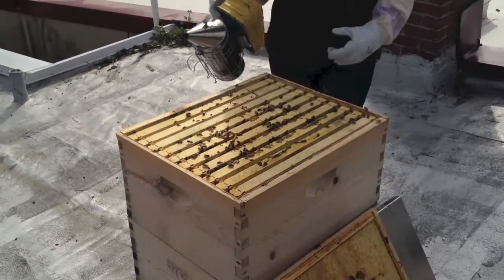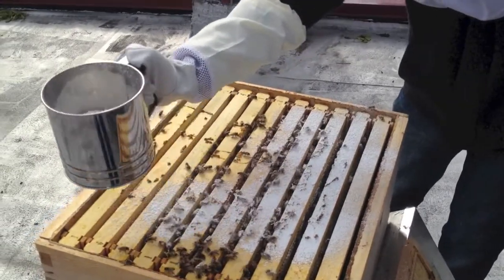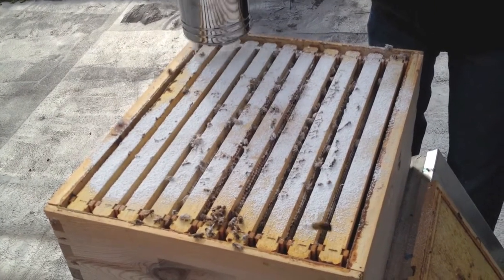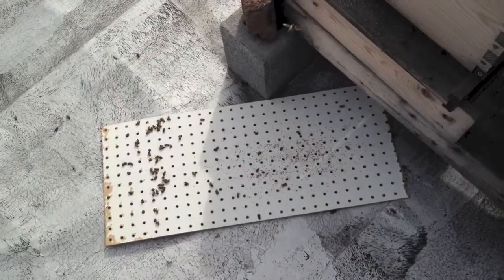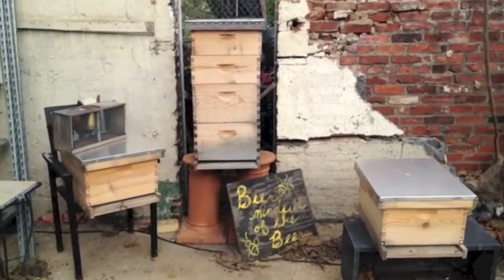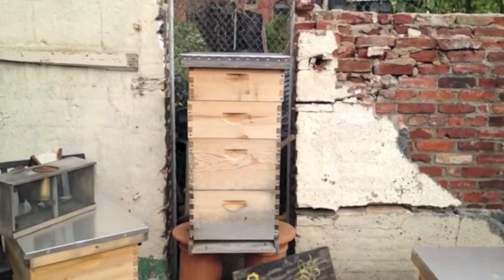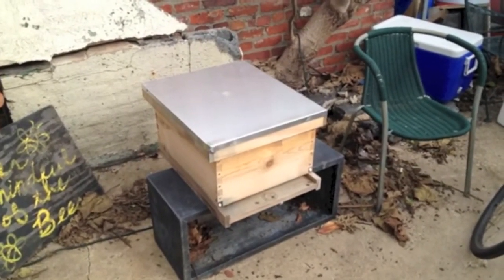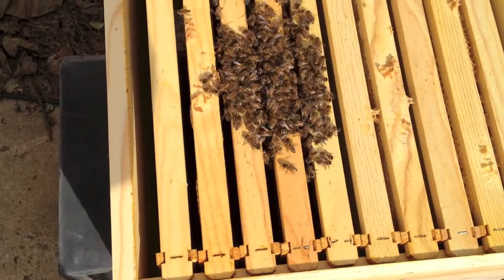DC Honeybees TV 11-9-12 Sugar Shake for Mite Control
Hive Sugar Shake
Controlling Varroa Mites